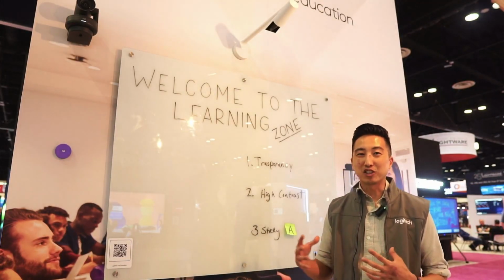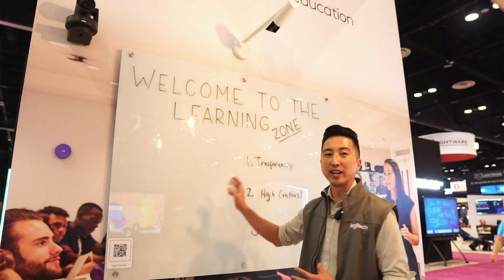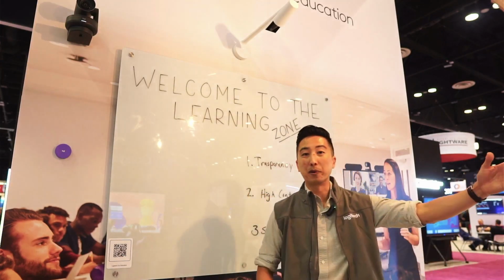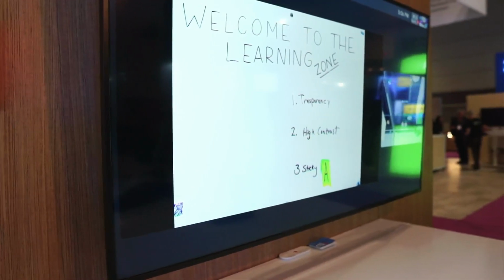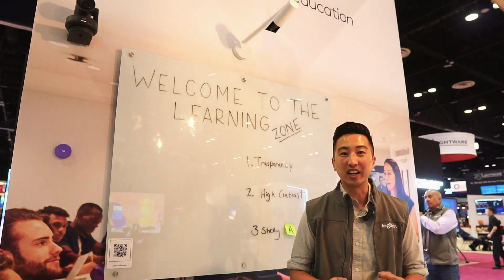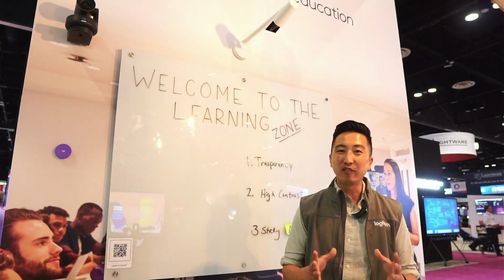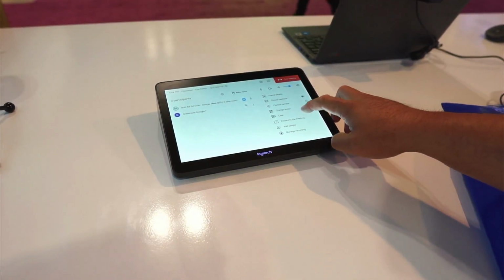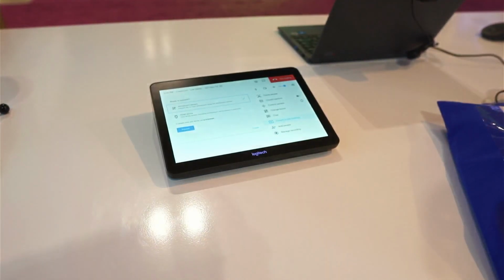Google Meet & Scribe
We present the Logitech Scribe at InfoComm 2023 in our Google Meet workspace. Scribe is one of the first whiteboard cameras to be certified in the Google Meet environment.